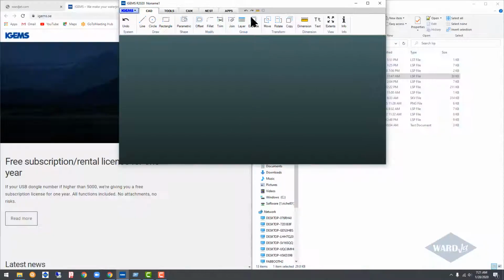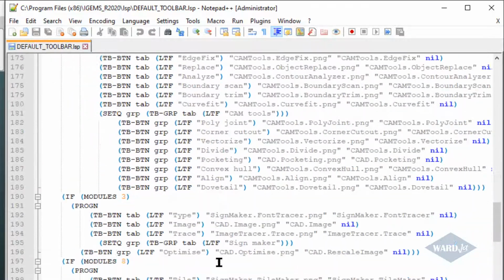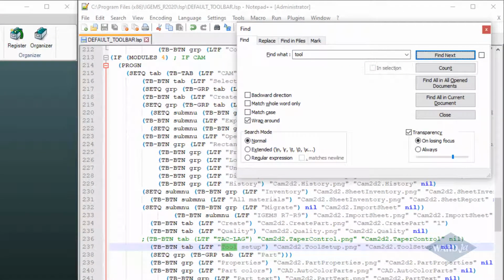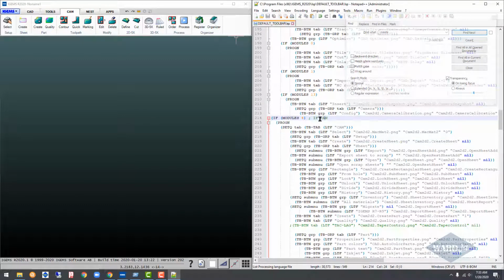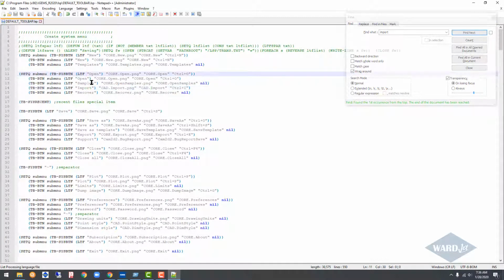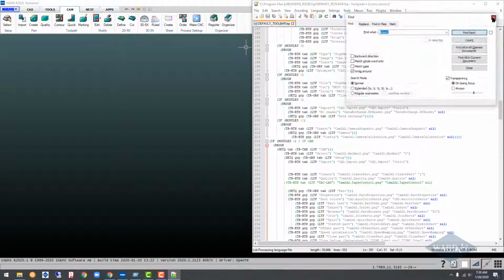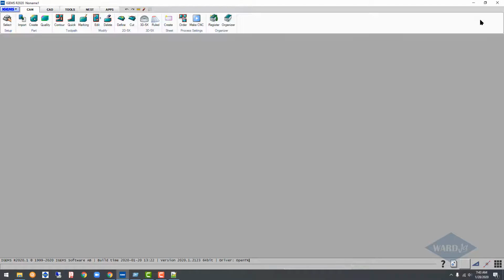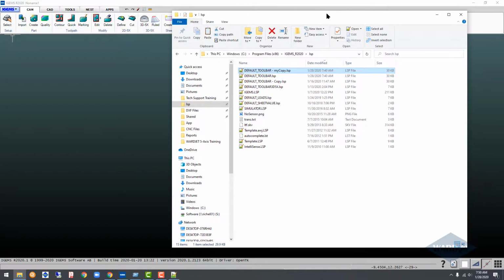Customizing Toolbars in IGEMS R2020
IGEMS gives you the power to customize your toolbar icons to optimize your workflow. This video covers how to do this.